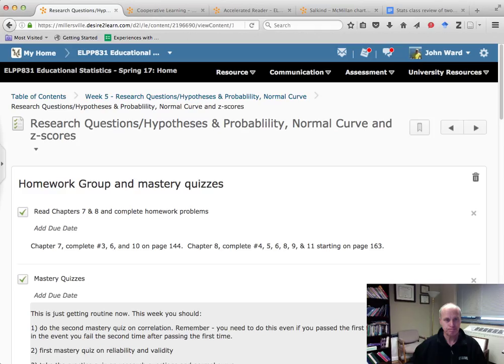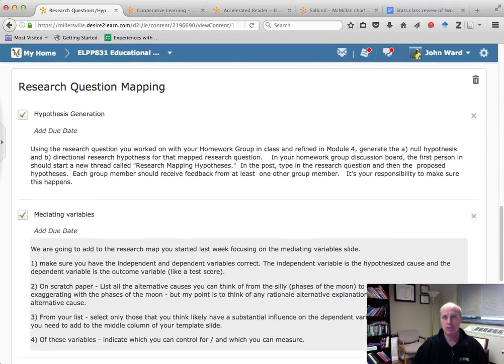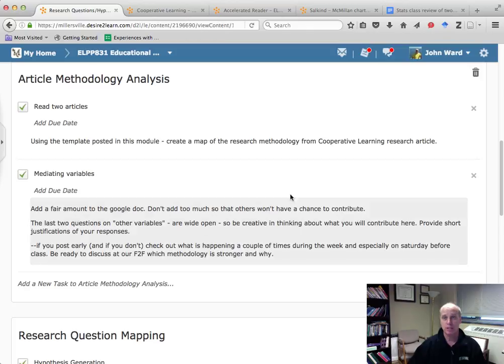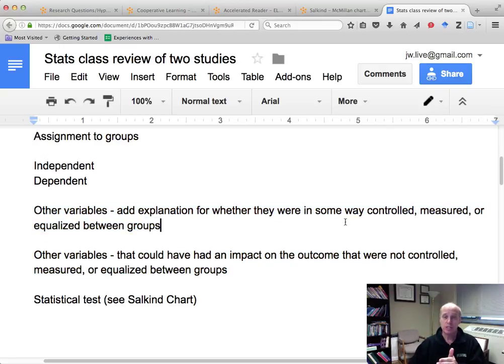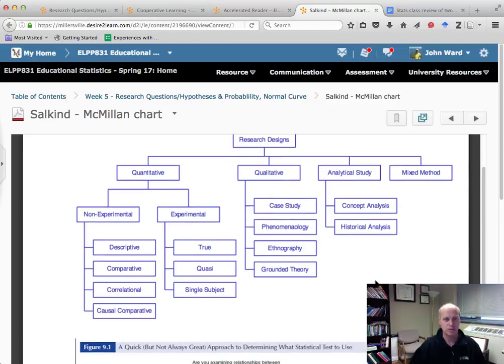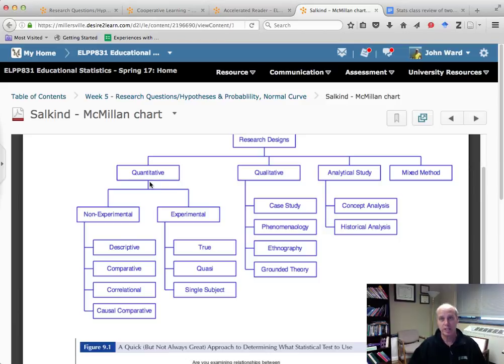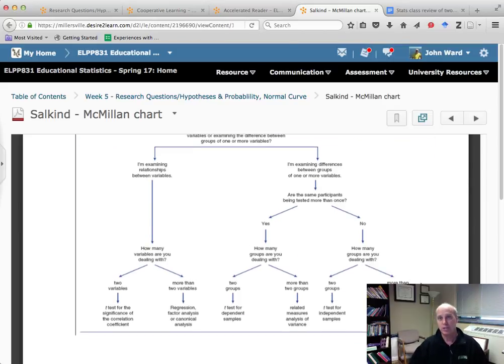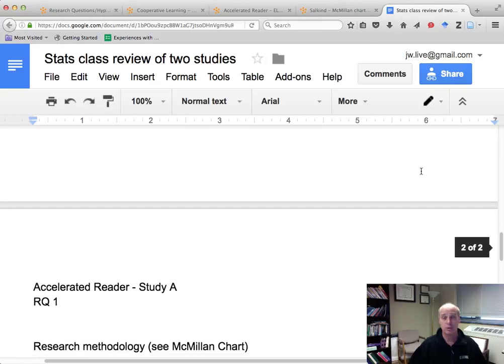intro variability RQ module